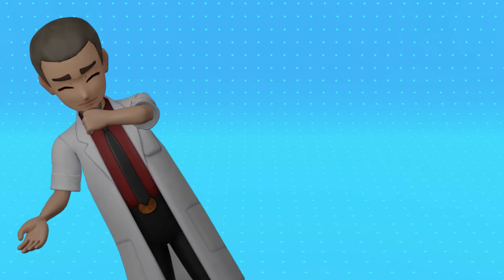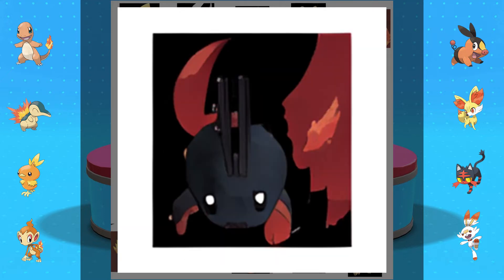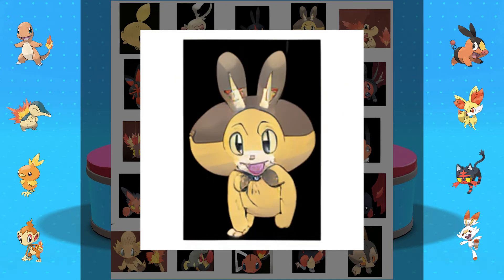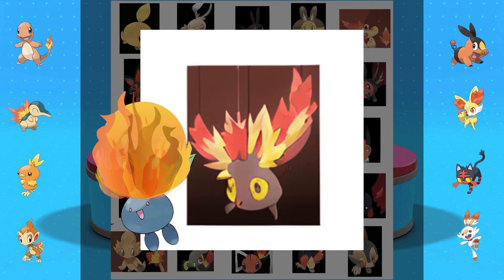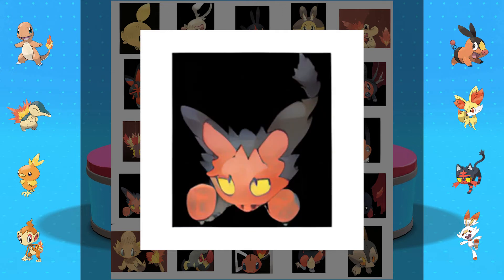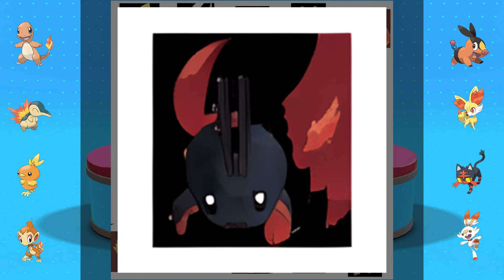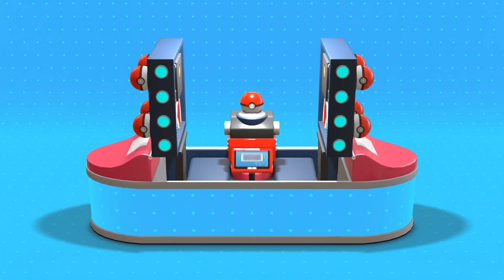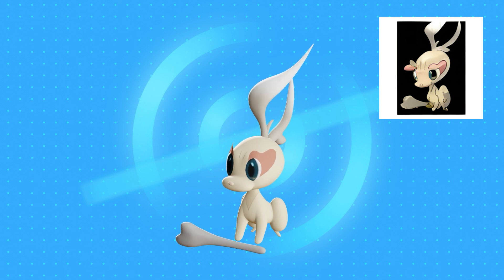Designing New Pokémon with an Artificial Intelligence [Fire Starters 2]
Generating brand new Pokémon using an artificial intelligence! We've been training an A.I. with assorted groups of Pokémon and seeing what it comes up with. We're once again using the fire starters from every generation! The fire starters have been very interesting and this time we've got a bunch of cool results. At the end of the video we choose our favorite and bring it to life as a 3d model! We're playing around with the video formats, let us know if you like the shorter or longer format more!

If you want to Support us, or check out the A.I Pokémon